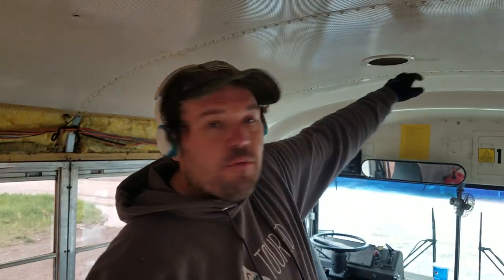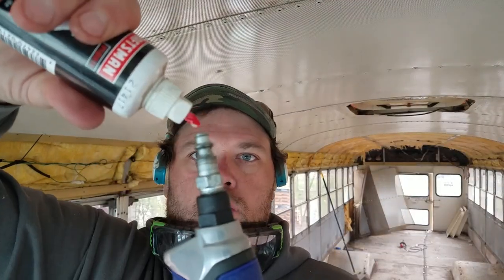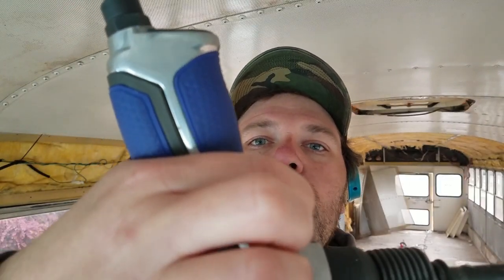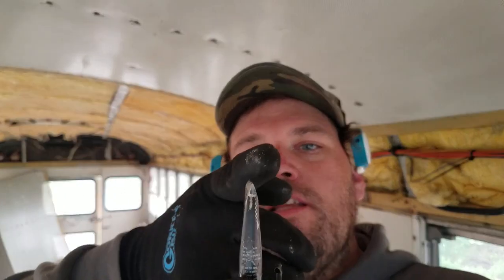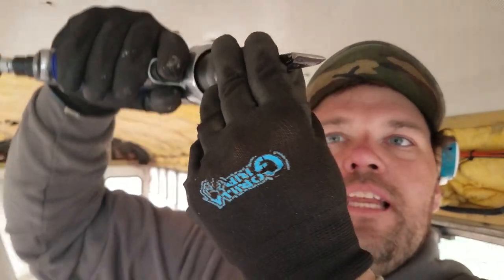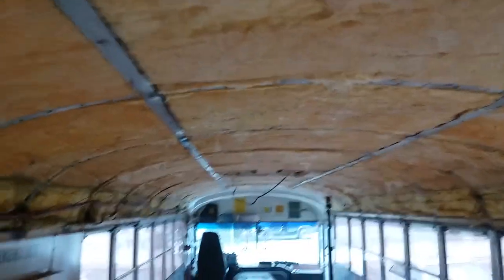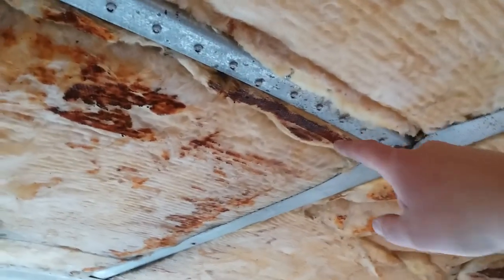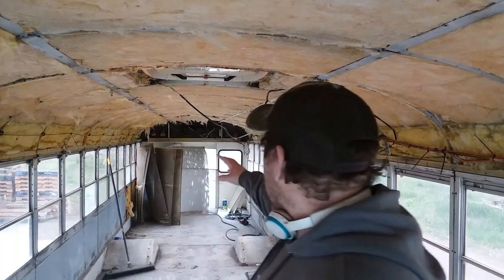Bus Conversion Vlog #15: Removing The Bus Ceiling Rivets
Today I removed the ceiling.  Removing the ceiling rivets can be a bit intimidating but you just have to stick with it.  Removing rivets from a school bus is just one of those time consuming projects but the air chisel makes it go way, way faster!

After I got all the ceiling panels out, I was really happy to see there was only one spot appeared to have a leak!  It is supposed to rain again tonight and tomorrow so it will be a great opportunity to discover if there are any other leaks.

It took me about 7ish hours to remove the rivets from the ceiling of the bus.  That is way faster than I had thought it would be.

Thank you for checking out Yaak Bus!  Building a school bus conversion is a really fun challenge but when this bus conversion is complete, it’s gonna be a really cool skoolie!